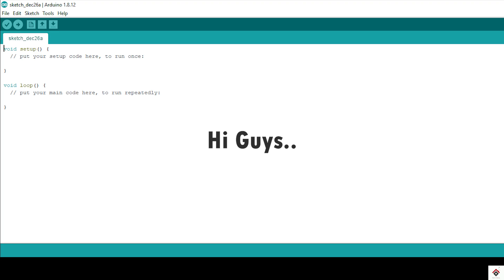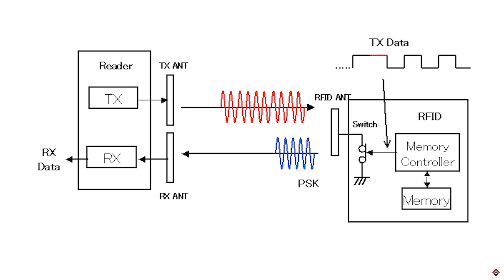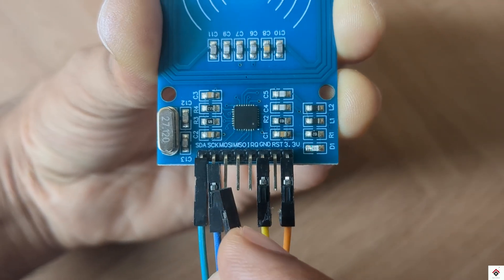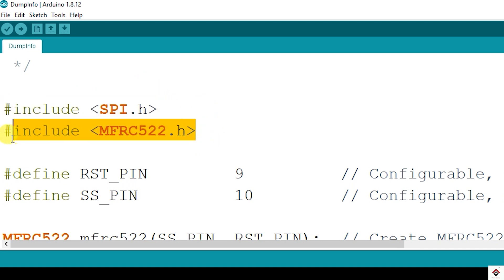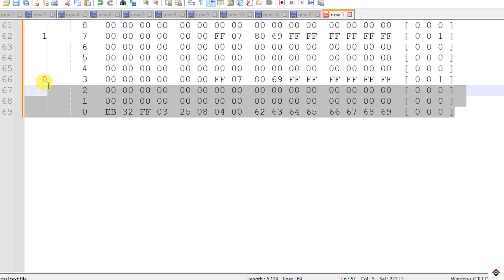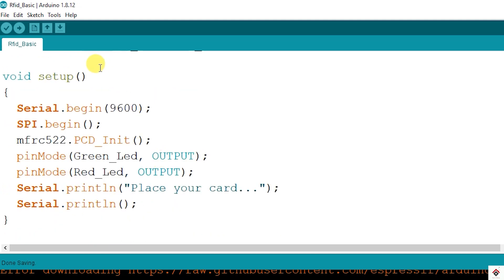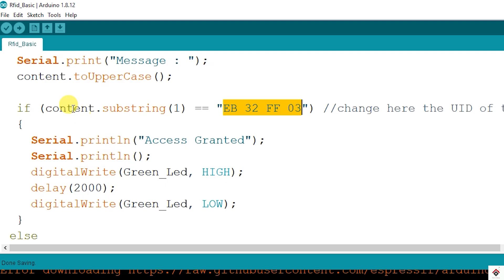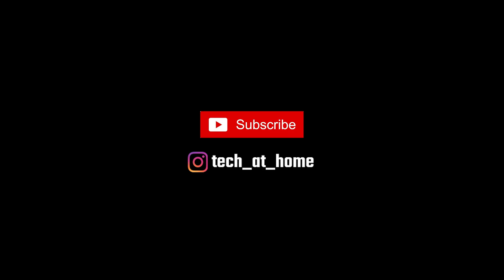How to use RFID Module RC522 with Arduino [with CODE] | Arduino RFID Reader Tutorial in English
Hi Guys,
This video will explain the basics of RFID sensor and show how to interface RC522 RFID module with Arduino. Hope you like it!!

OR

Arduino Uno
RFID Module